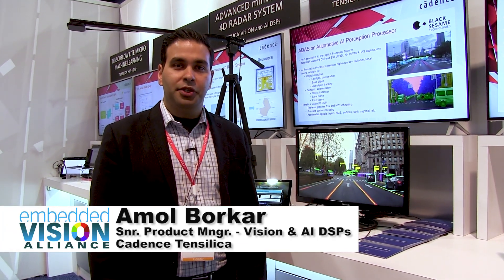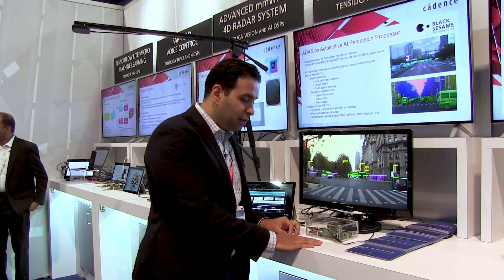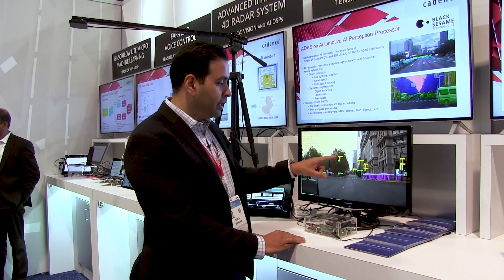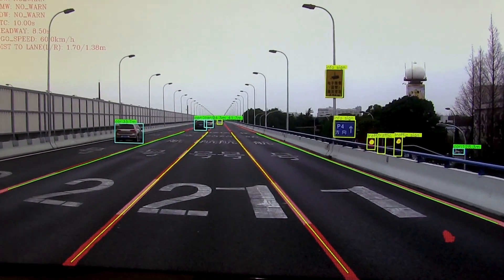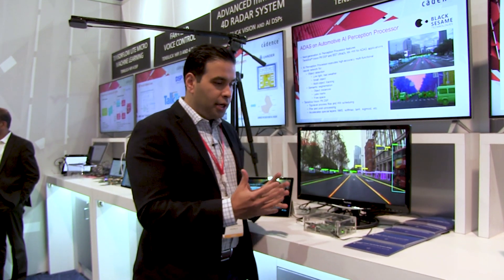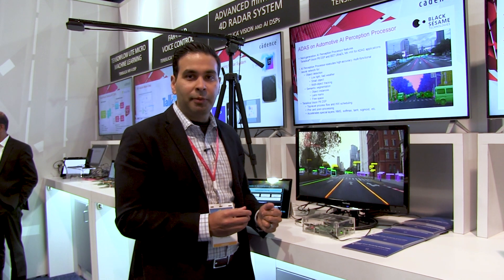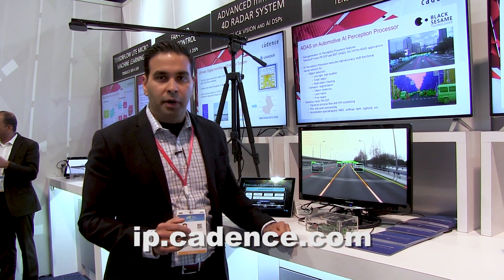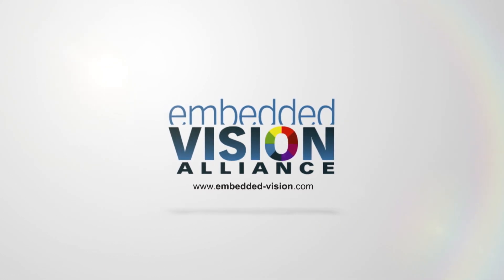Cadence Tensilica Demonstration of ADAS Applications on an AI Perception Processor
Amol Borkar, Senior Product and Marketing Manager for Vision and AI DSPs at Cadence Tensilica, delivers a product demonstration at the January 2020 Consumer Electronics Show. Specifically, Borkar showcases Black Sesame Technologies' A500 (HS1) SOC, which features the Tensilica Vision P6 DSP along with Black Sesame Technologies' own Ultra Deep Learning Neural Network hardware accelerator.

The Vision P6 DSP acts as a controller, handling hardware scheduling and both pre- and post-processing, as well as accelerating several neural network layers. Leveraging these two IPs, the SOC is able to very efficiently perform ADAS (advanced driver assistance systems) functions such as pedestrian detection, street sign detection, lane detection, lane departure warning, and forward collision warning.